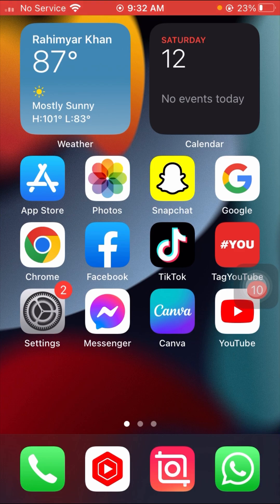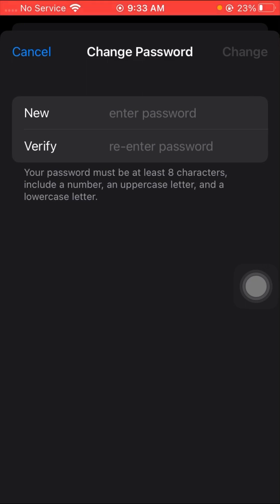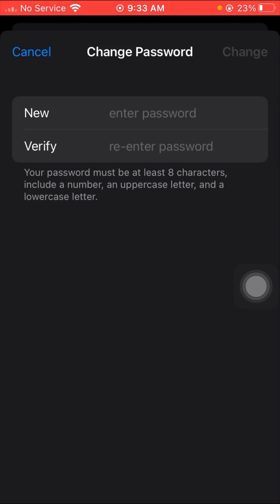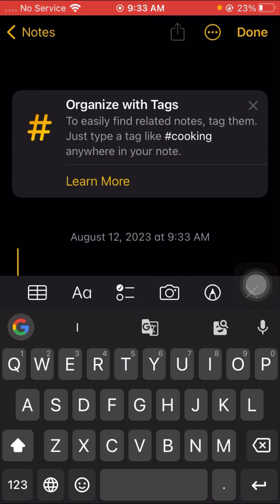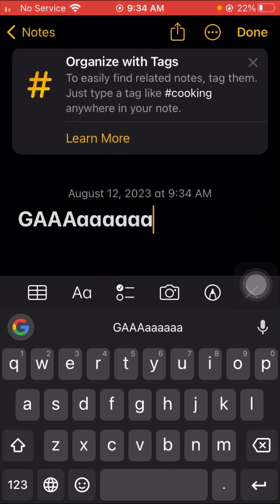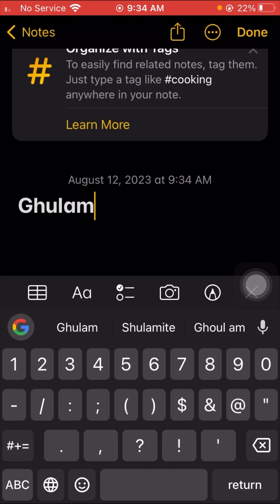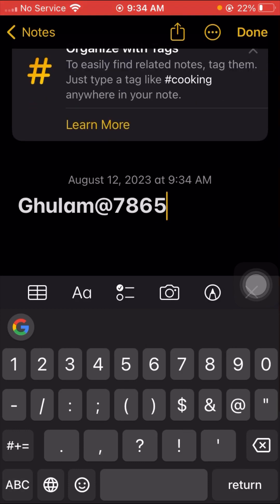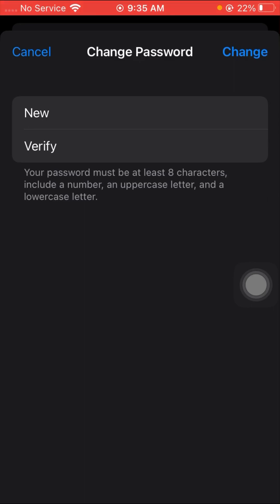Your password must be contain uppercase letters and lowercase letters on apple id | iOS 17 | iPhone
👉YOUR SEARCH :

Use At Least 8 Characters One Uppercase Letter One Lowercase Letter And One Number In Your Password, your password must be at least 8 characters apple id,

👉YOUR SEARCH :

your password must be at least 8 characters long and contain an uppercase letter, your password must be at least 8 characters long and contains at least one letter and one digit,

👉YOUR SEARCH :

your password must be at least 8 characters with at least 1 number and 1 special character, least 1 uppercase, 1 lowercase and numeric character, least 1 uppercase 1 lowercase and numeric character definition,

👉YOUR SEARCH :

.1 uppercase 1 lowercase 1 number and 1 special character, least 1 uppercase 1 lowercase and special blend, 1 lowercase and 1 uppercase, 1 uppercase, 1 lowercase, numeric character, Special number,

👉YOUR SEARCH :

problem, how to fix, solve, uppercase and lowercase letters, uppercase and lowercase letters password, your password must include an uppercase letter and a lowercase letter,

👉YOUR SEARCH :

your password must include an uppercase letter and a lowercase letter in iphone, cannot create apple id your password cannot include

2: Others Informtive video

1 :how to fix apps not downloading on app store

2 : how to fix iphone is original or fake

3 : how to fix cannot connect to app store

4 : Follow me on other YouTube channel

Thanks.  ♥️♥️♥️♥️♥️♥️♥️♥️♥️♥️♥️♥️♥️♥️